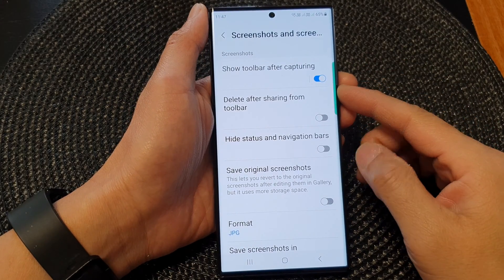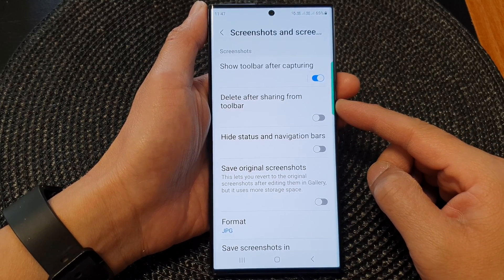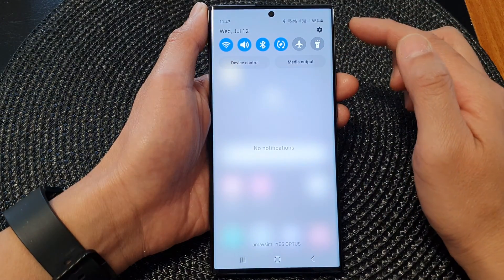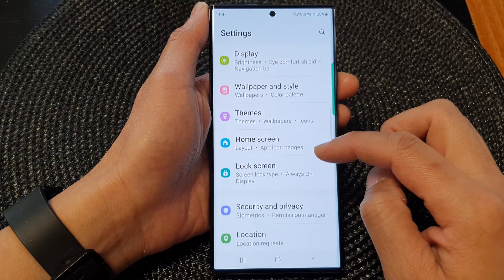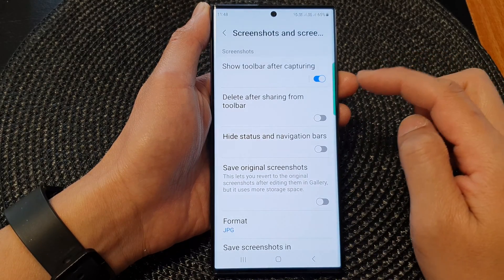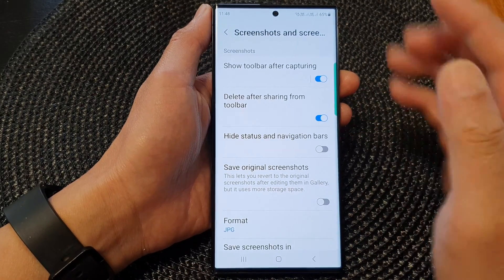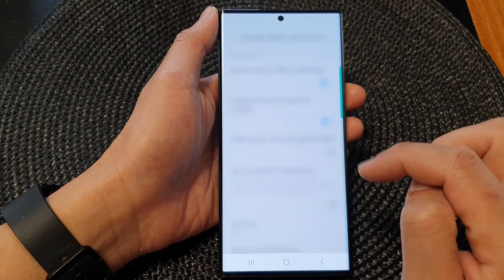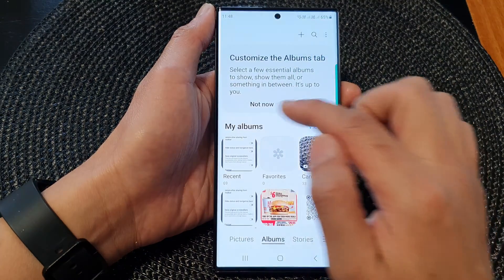Galaxy S23's: How to Enable/Disable Delete A Screenshot After Sharing From The Toolbar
Discover how to enable or disable the delete a screenshot after sharing from the toolbar feature on your Samsung Galaxy S23! In this tutorial, we'll walk you through the settings to customize the behavior of your device's screenshot sharing. With this feature, you have the option to automatically delete a screenshot after it has been shared, helping you free up storage space and keep your device clutter-free. We'll show you how to toggle this feature on or off, allowing you to personalize your screenshot sharing experience. Watch the tutorial now and optimize your Galaxy S23's screenshot management!